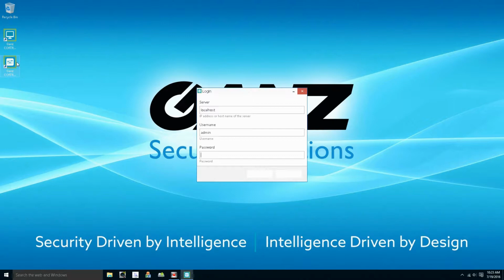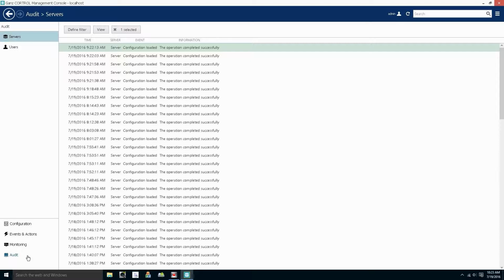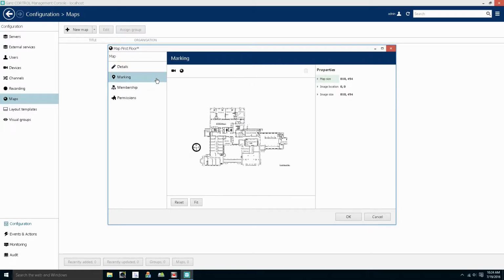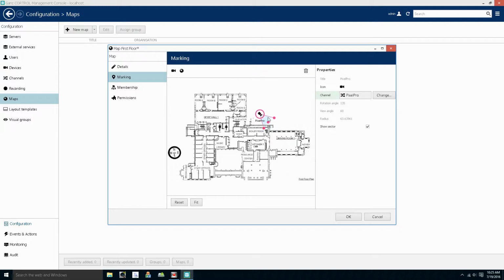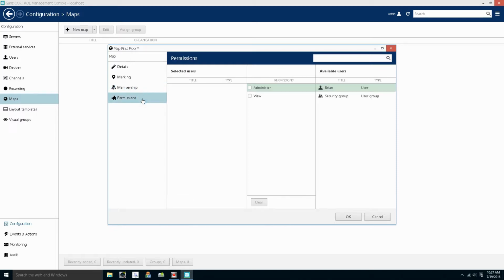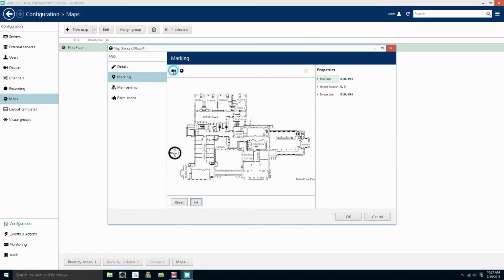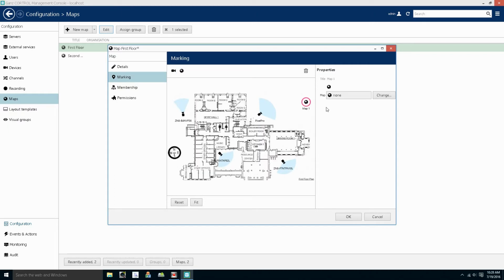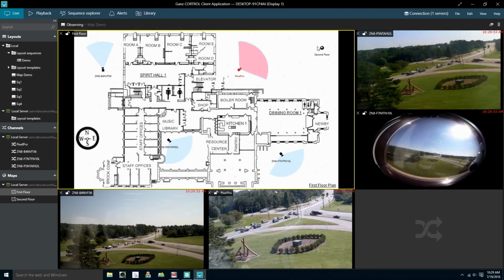General overview of the Maps function of CORTROL Premier and Global VMS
Ganz CORTROL VMS is easy to use, with a simple set up.  Watch this video Instruction for General overview and "how to" use of the VMS maps function.